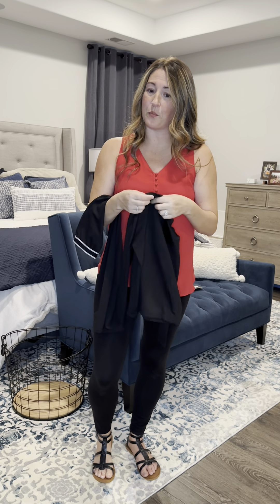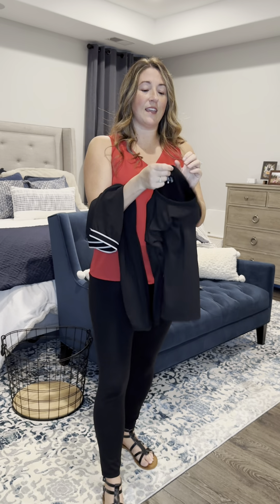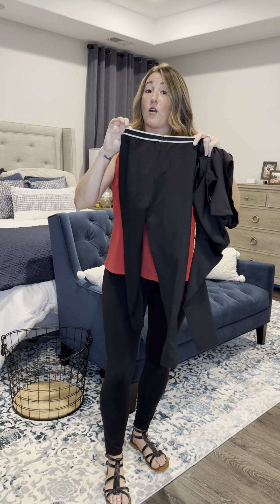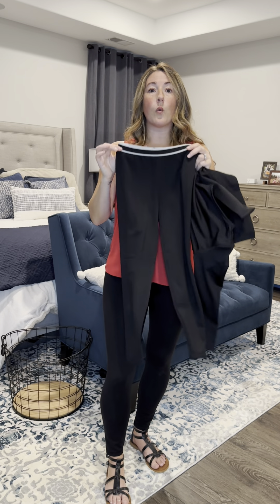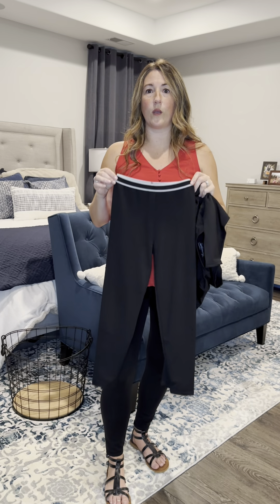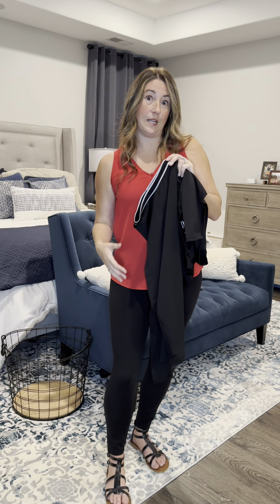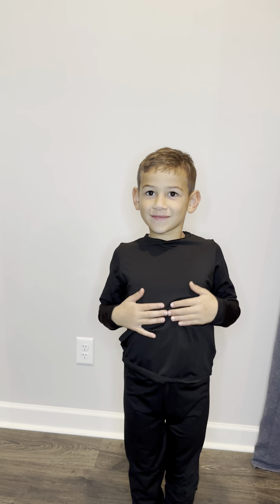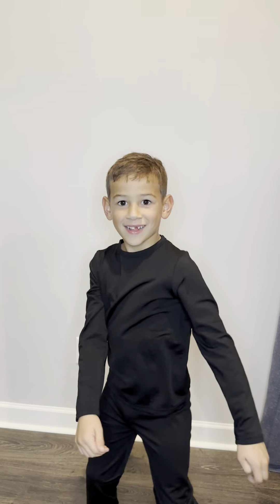Thermal Underwear-Kaleo's Debut!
Y’all, grab your winter gear NOW before you’re snowed in and regretting your life 🤣
Check out Kaleo’s modeling debut.  If you feel up for it please leave HIM a comment about his appearance in the video ❤️, he was excited and wanted to do this but ohhhh so nervous!